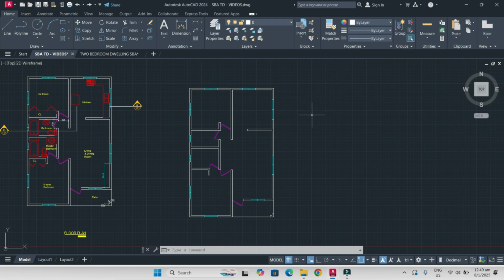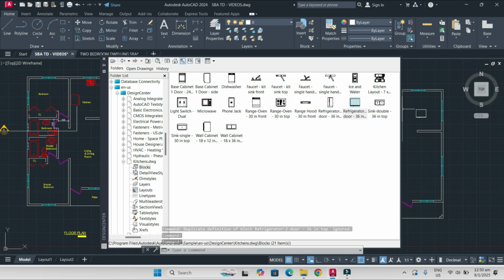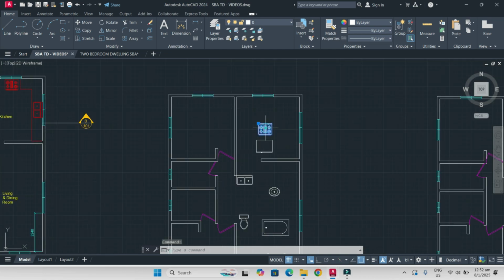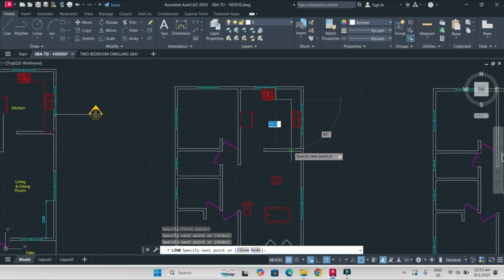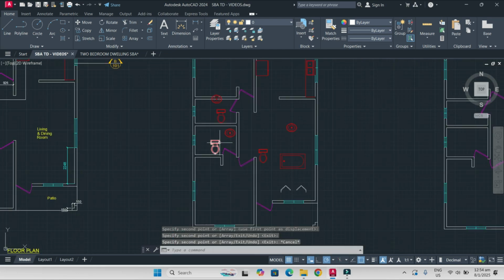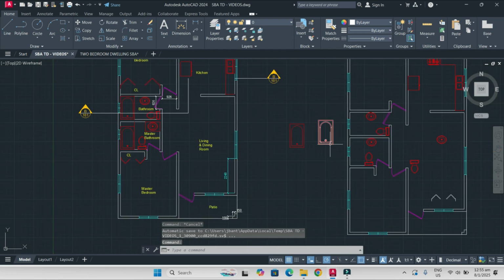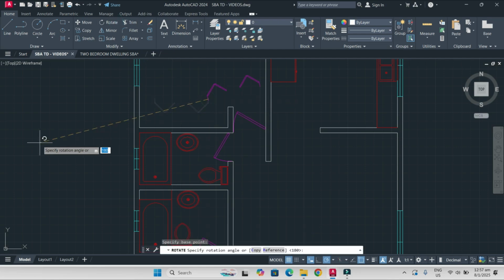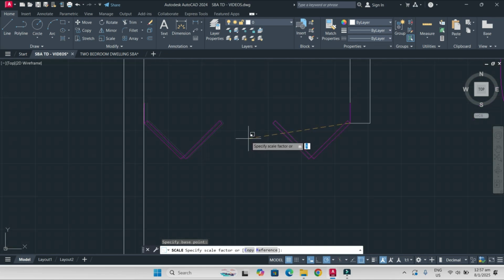PART 4 FLOOR PLAN : ADDING FIXTURES & ACCESSORIES